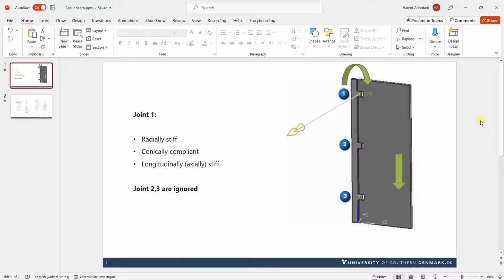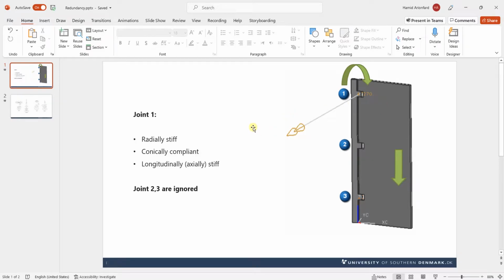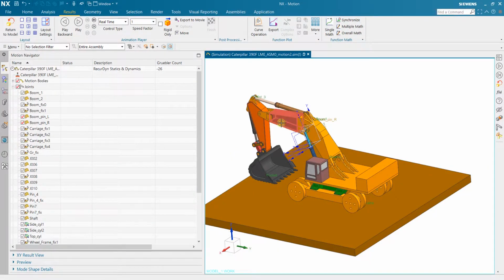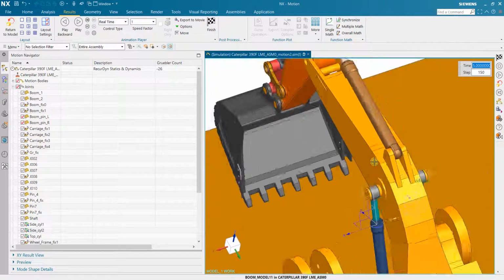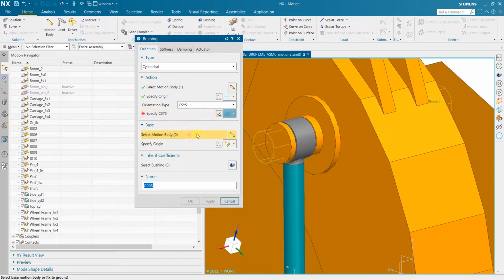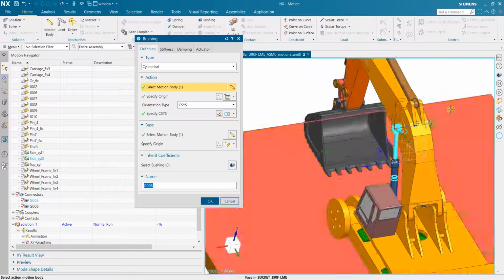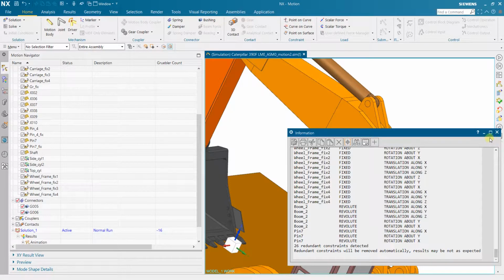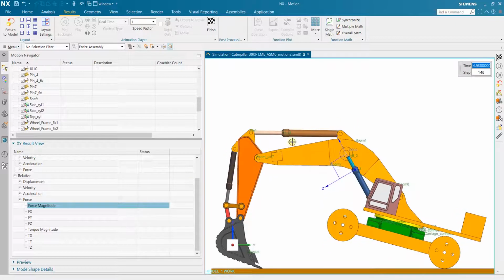Handling redundancies in NX motion (or any rigid body motion simulation)